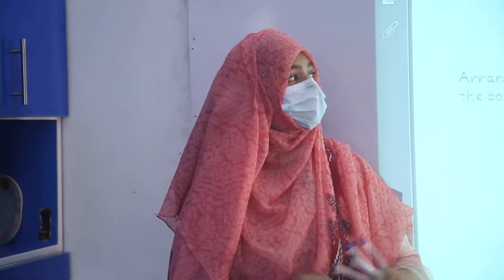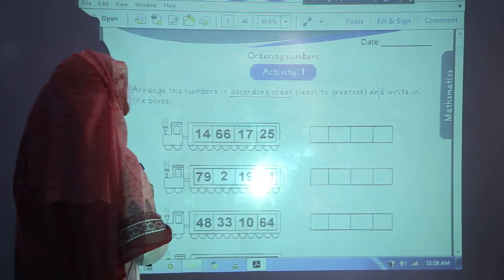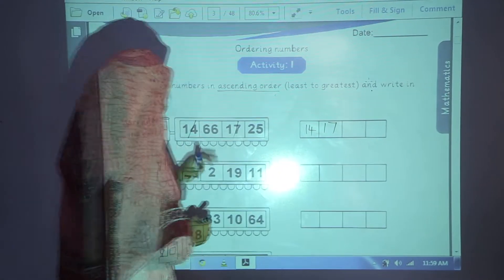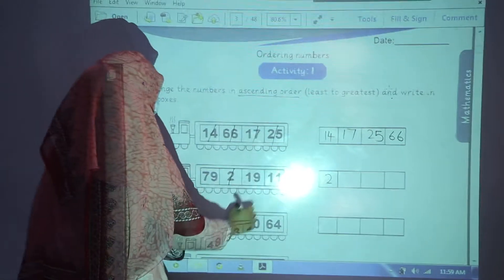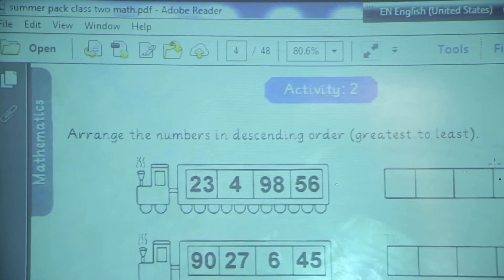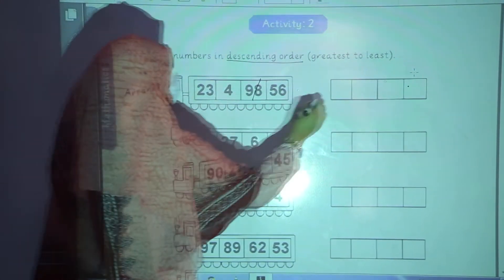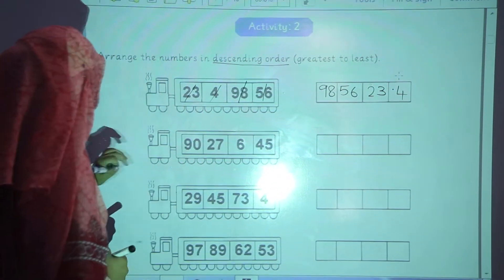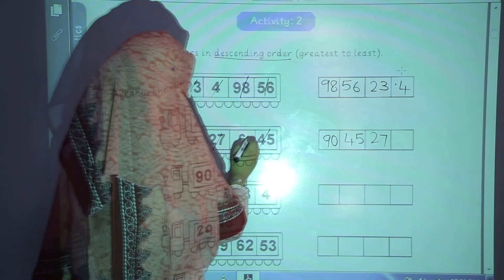Allied school/Class 2 math/Activity 1-2/summer pack solution